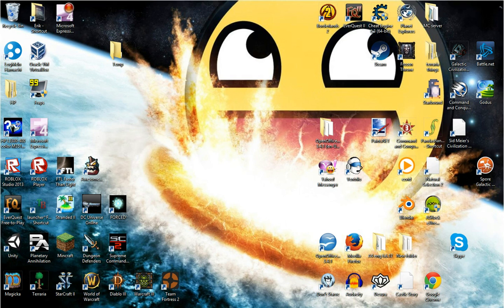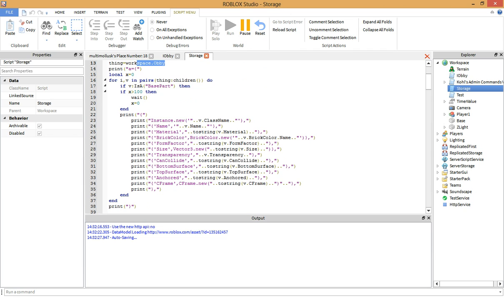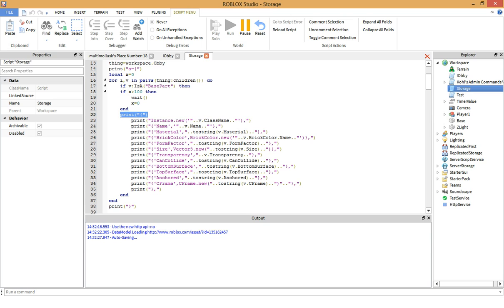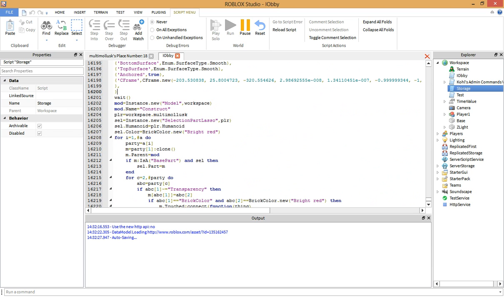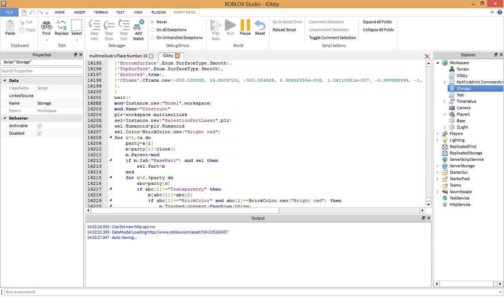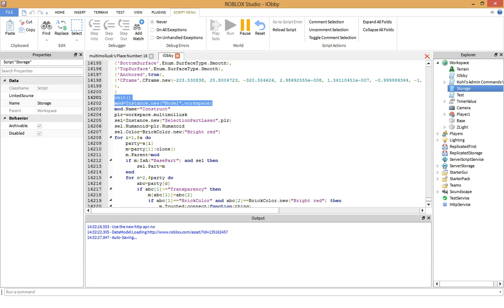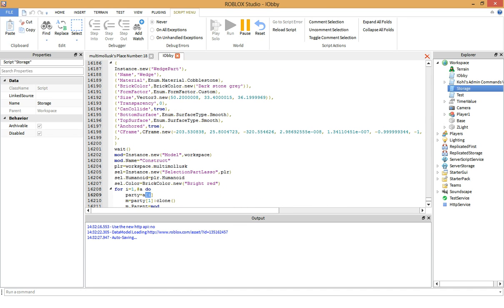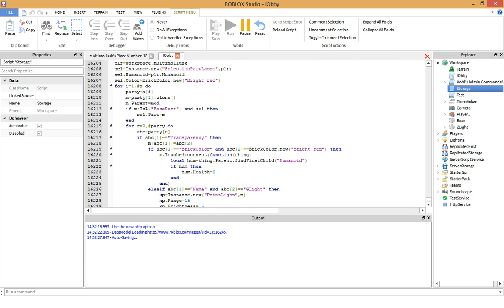Roblox Building Script, Part 1 -- not tutorial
A walk through the script and look of Multimollusk's efforts.